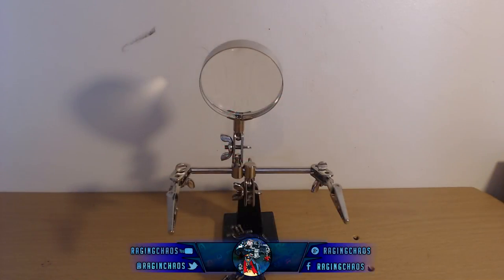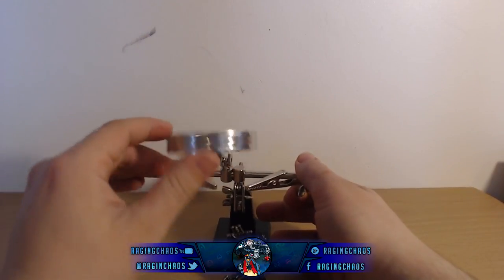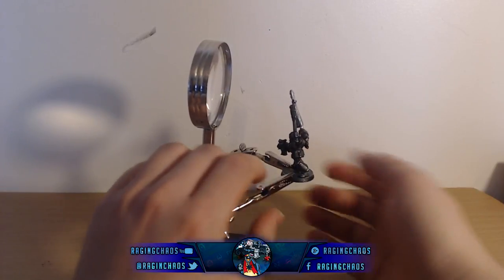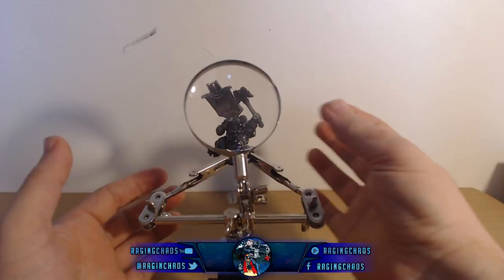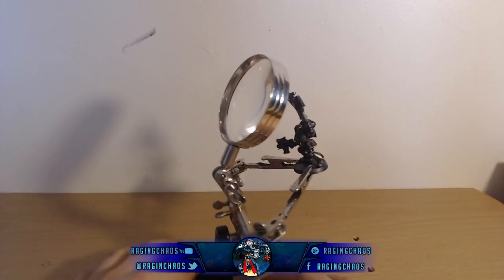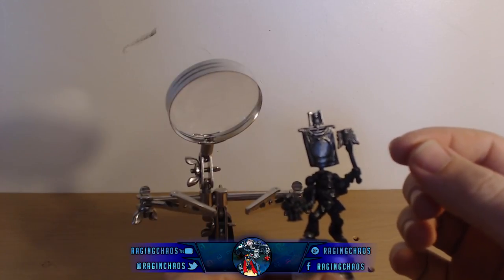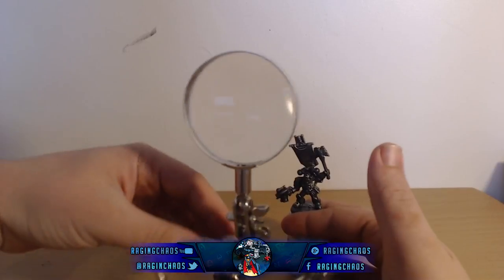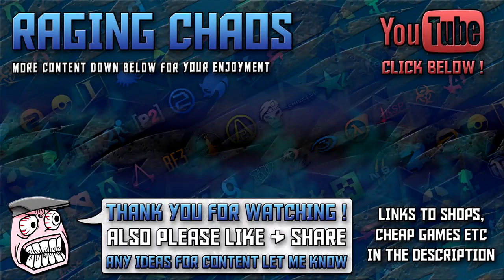Improve your Minature Painting with a Helping Hand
Today I shall be showing off a product to help you improve your painting of you minatures.

The products is; Rolson Tools 60335 Heavy Duty Helping Hand with 60 mm Magnifying Glass